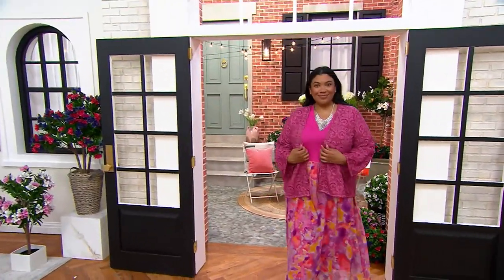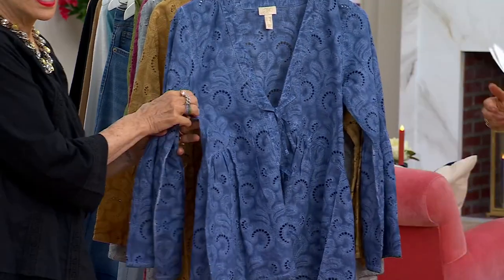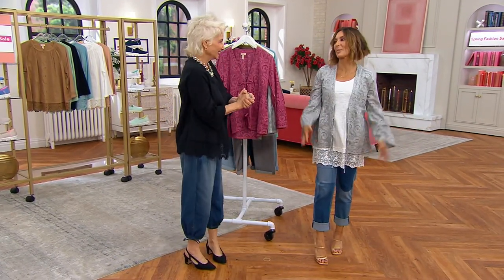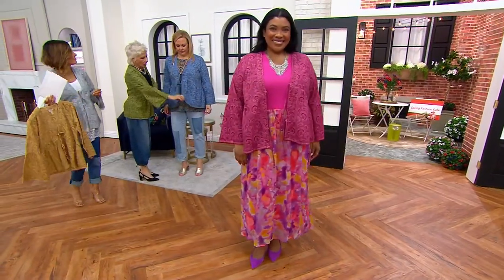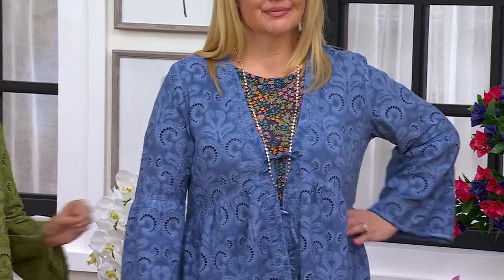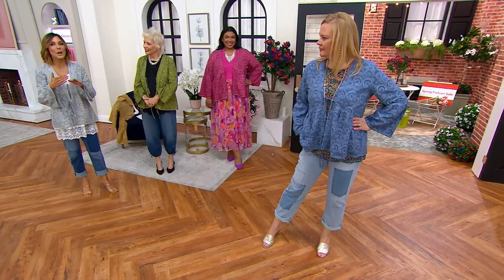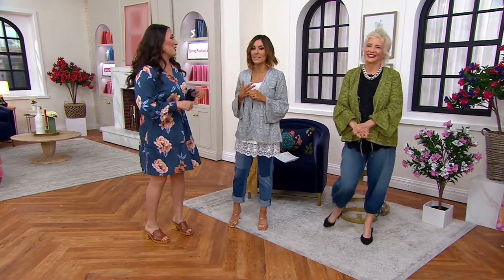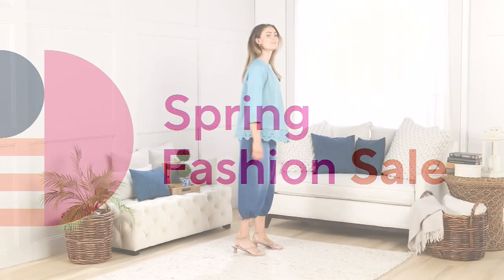LOGO Lavish by Lori Goldstein Eyelet Lace Tie-Front Cardigan on QVC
LOGO Lavish by Lori Goldstein Eyelet Lace Tie-Front Cardigan

All laced up with somewhere to go. This eyelet-detailed cardigan layers on the charm for spring celebrations and everyday-stylish outings. From LOGO by Lori Goldstein&reg;.